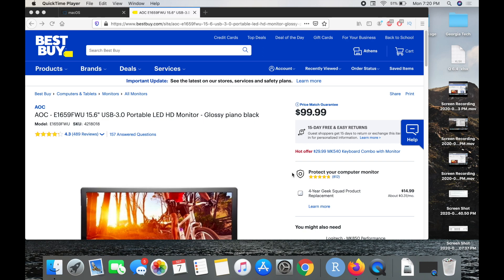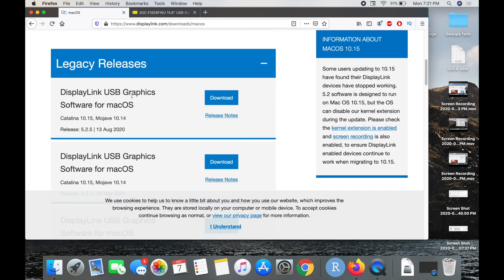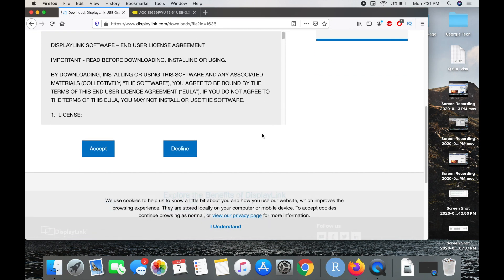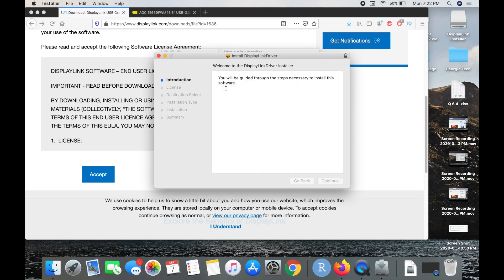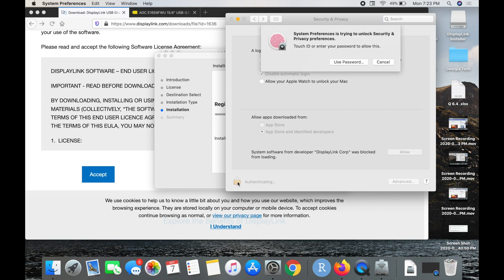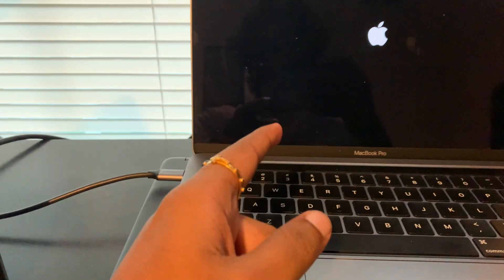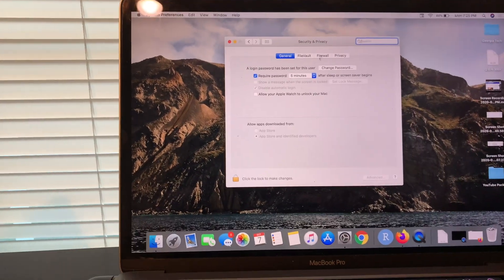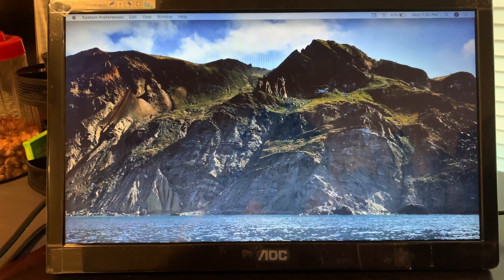How to Fix AOC E1659FWU or ANY Portable Monitor Not Detected with Apple Mac Device ?!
thegreatshainu.github.io
thegreatshainu.blogspot.com This is a tutorial on how to fix portable monitor (AOC) not being detected by Macbook Pro or any Apple products.